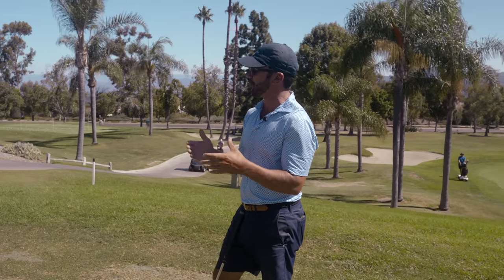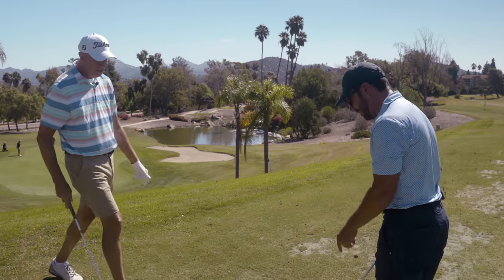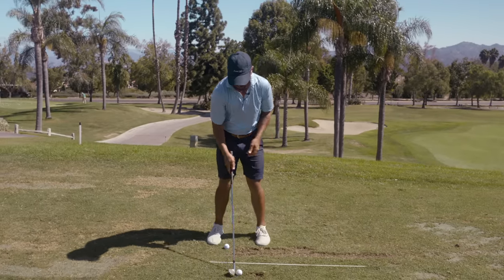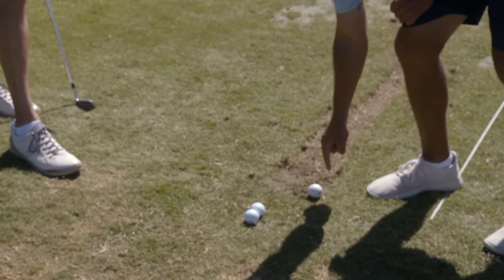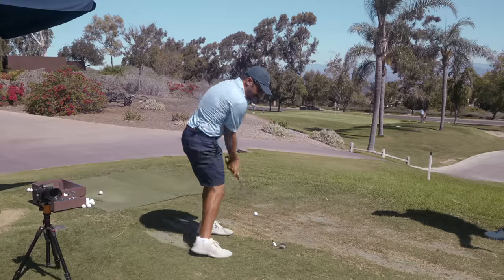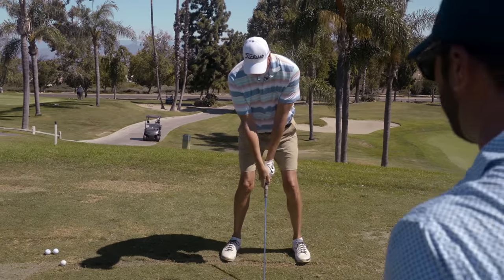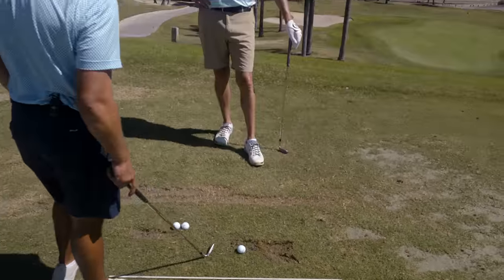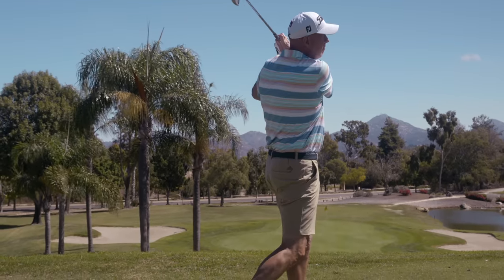BEST Way to STRIKE Your Irons || 3 Simple Cues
Who doesn't like the sound of a perfectly compressed iron shot? Well, in this video Adam teaches you the best way to strike your irons with these 3 simple set up cues.

1) Set Go Drill
2) Striking 3 to 4 inches in front of the ball
3) Creating a post with your lead leg.

These 3 set up cues will help to compress your irons in the downswing every time.

00:00 Introduction
00:35 Compression
01:47 Hammer The Nail
03:14 2 Ball Drill
05:43 Reducing Sway
09:27 Outro